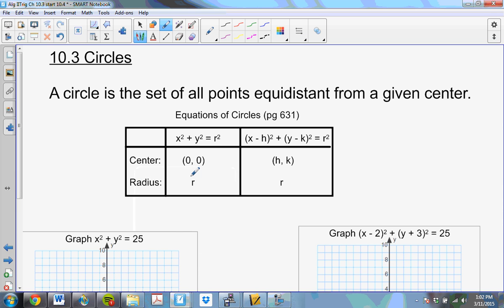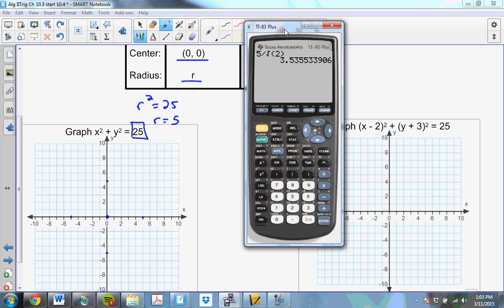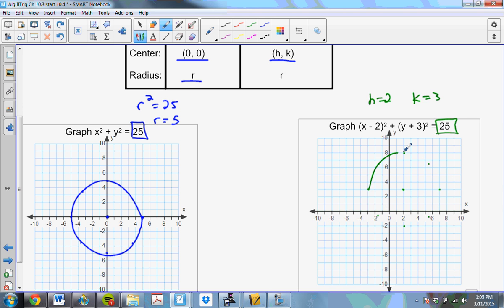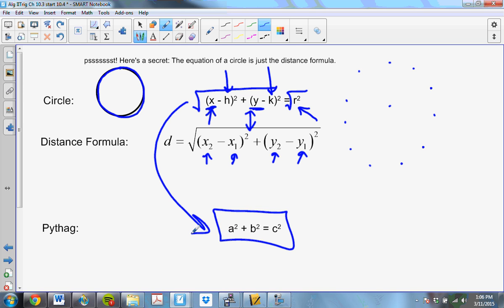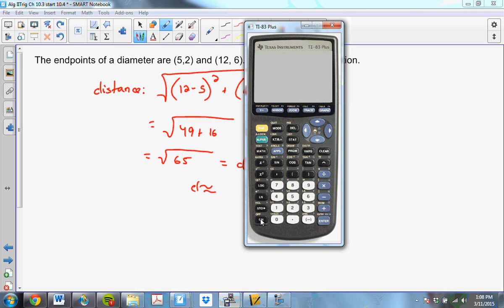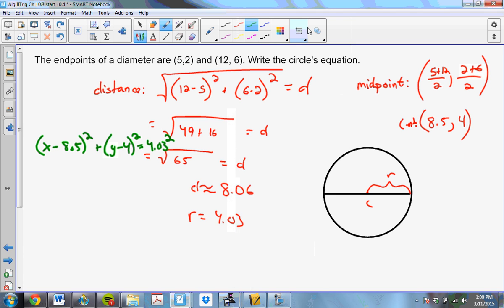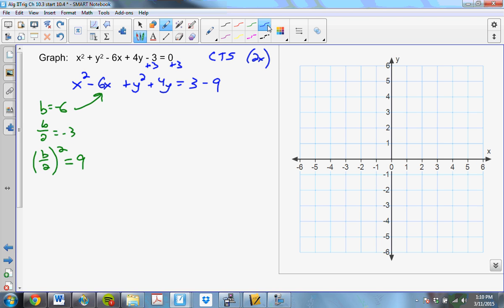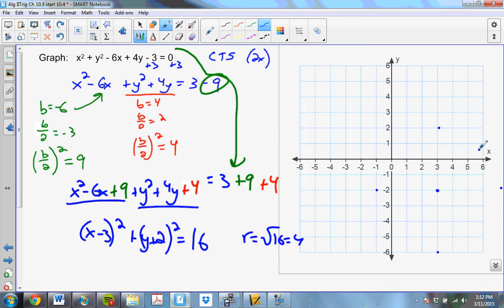Alg IITrig Ch10.3 circles